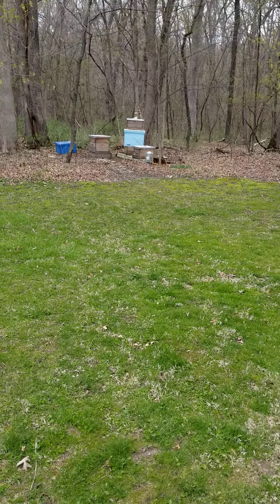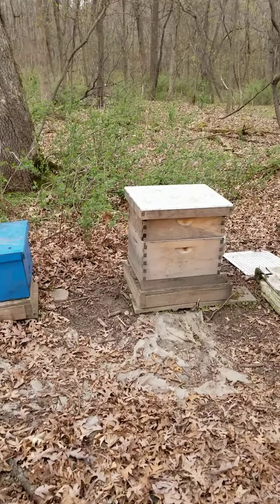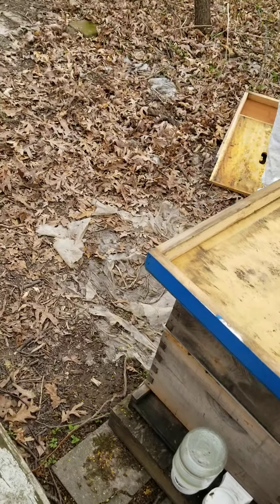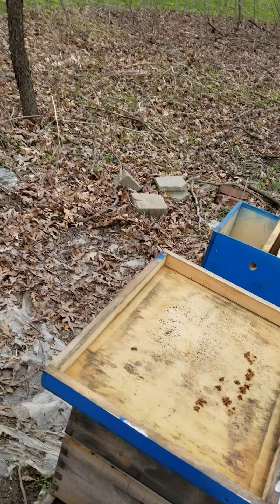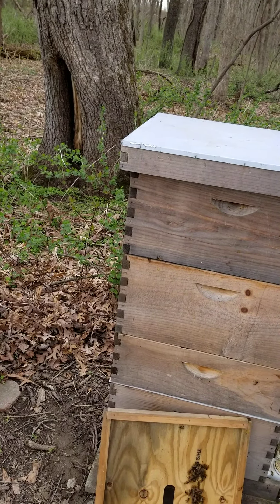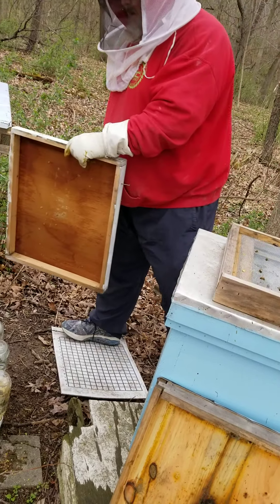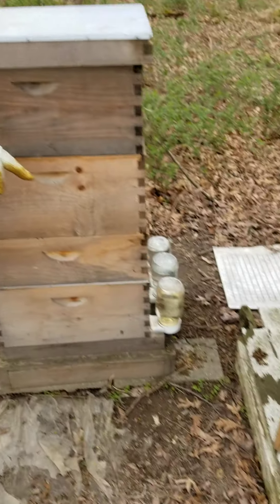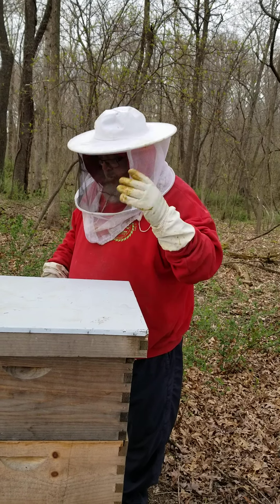angry bees honey 2021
don't split hives until middle of may in northern Illinois lol